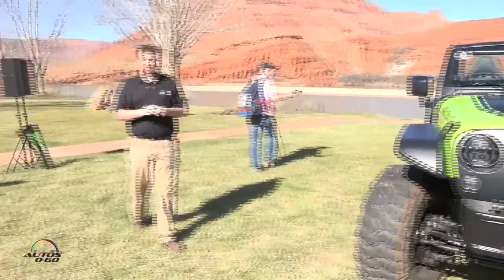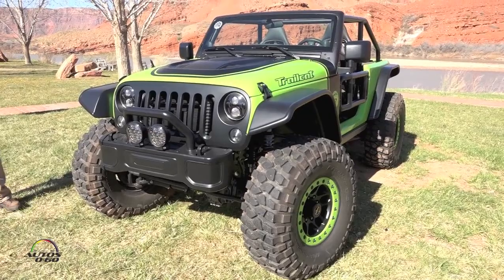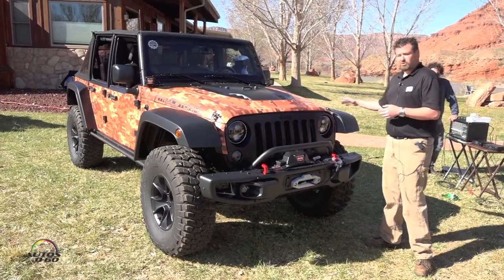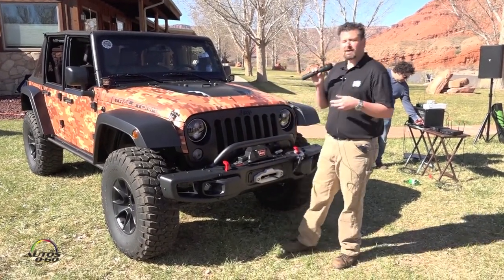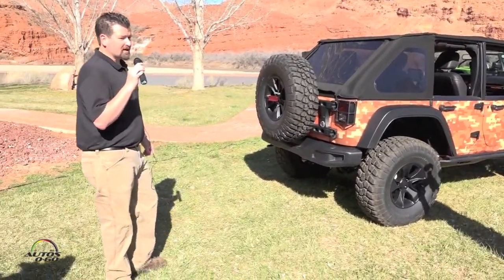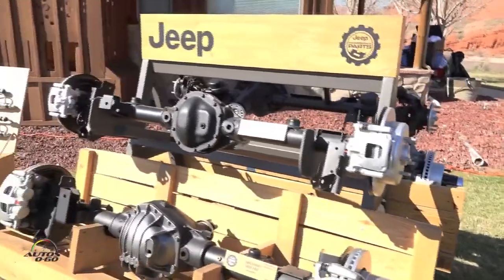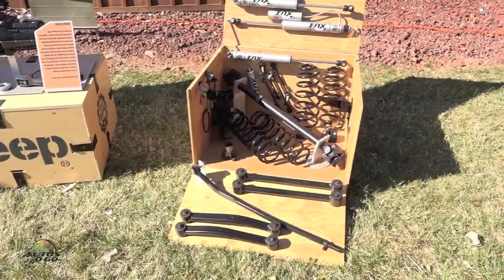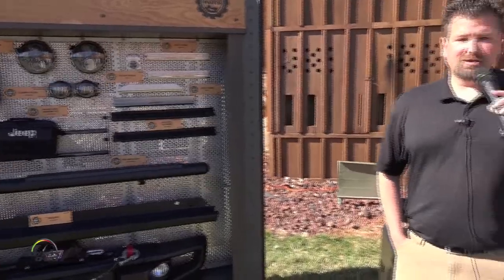Jeep Concept Vehicles at the 50th Easter Jeep Safari by MOPAR